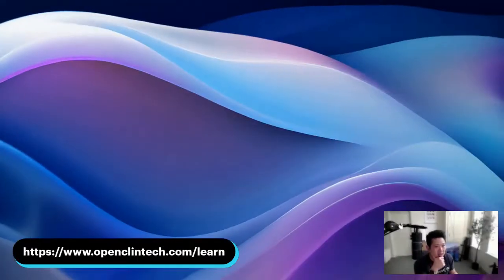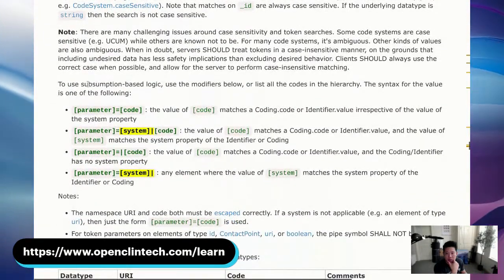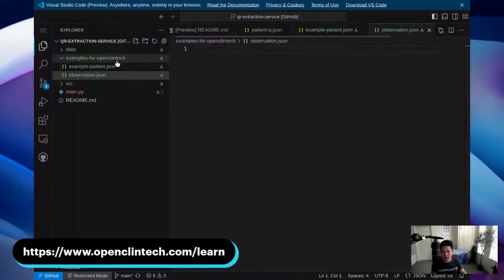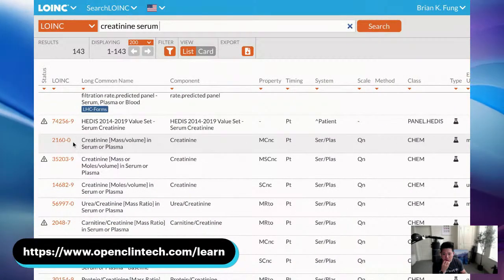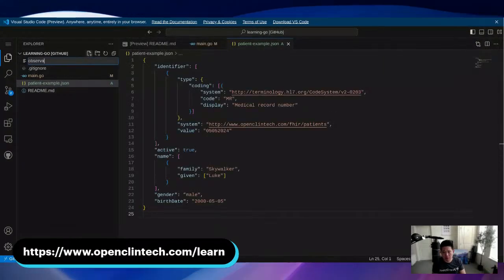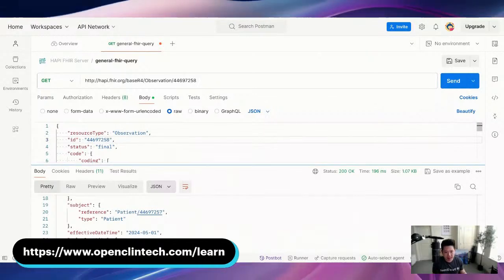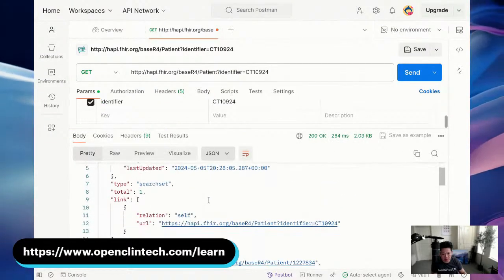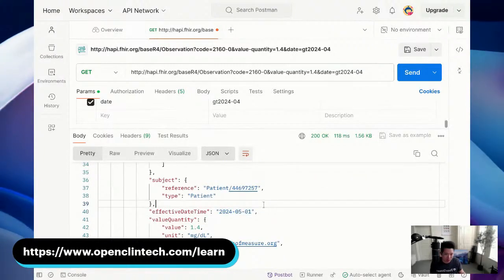HL7 FHIR Search 101 | Building OpenClinTech